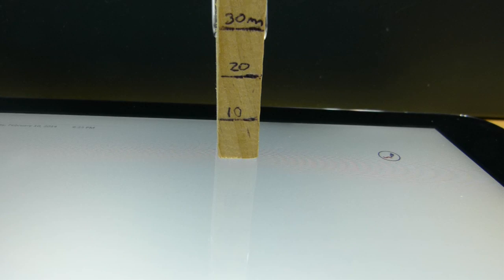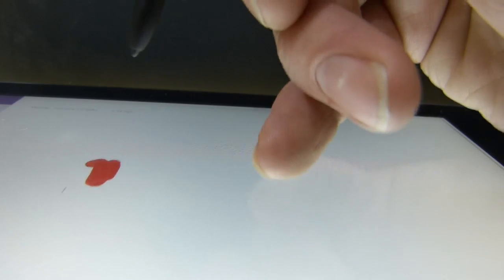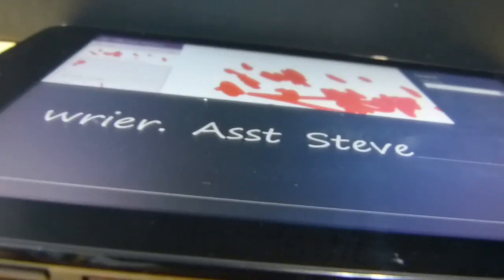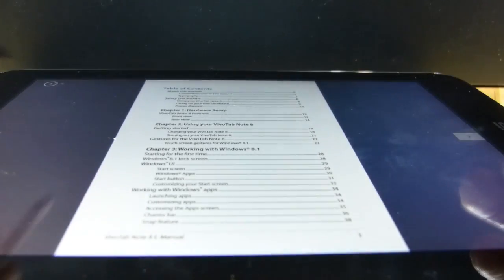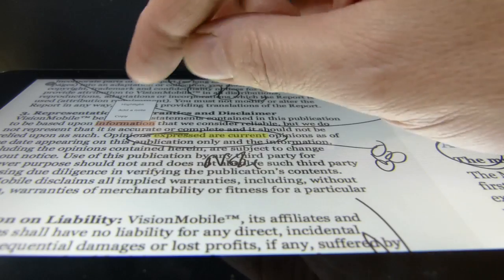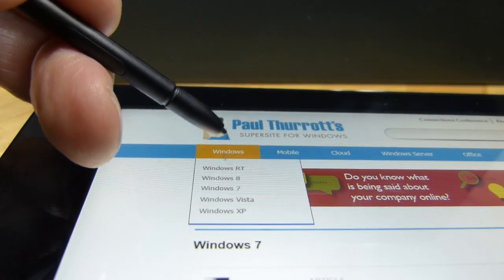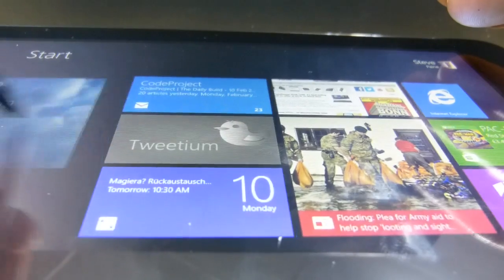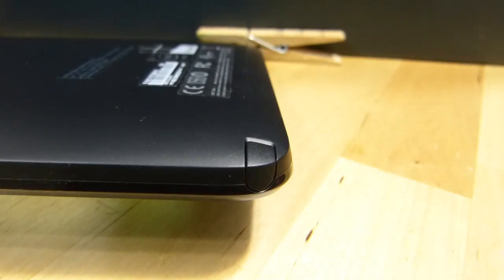ASUS Vivotab Note 8 Digitizer Demo Close Up, Features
for more on the ASUS Vivotab Note 8 and other 8-inch tablets. In this 10-minute close-up video I show some testing with the Vivotab Note 8 Wacom digitizer in various scenarios to highlight the features, palm-rejection, pressure and button. Palm rejection and speed is really excellent.